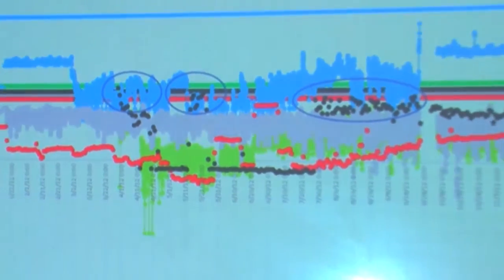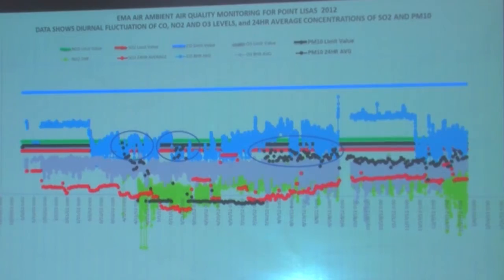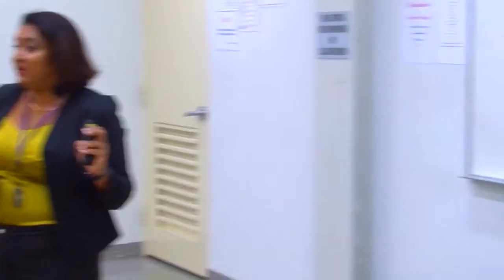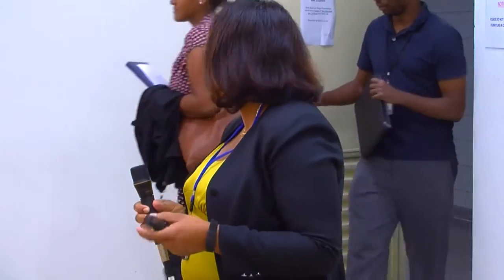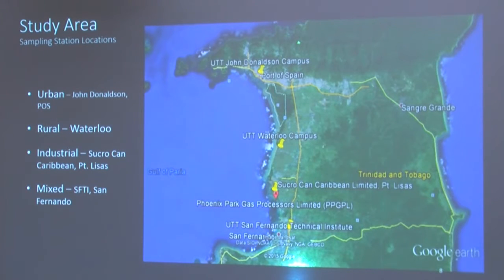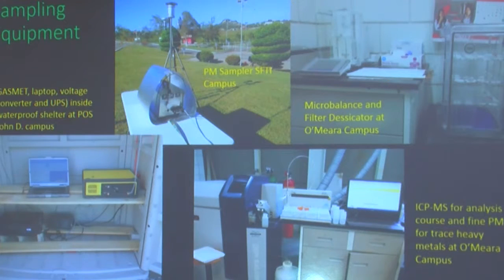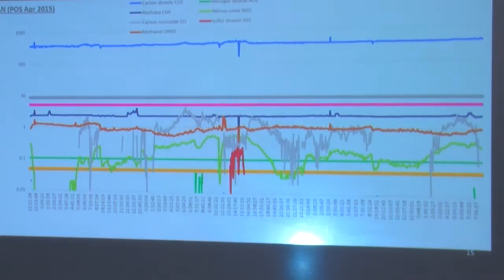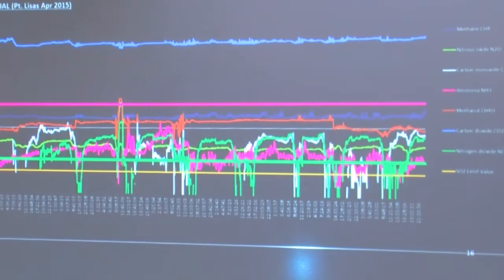Hema Baboolal 30 04 15